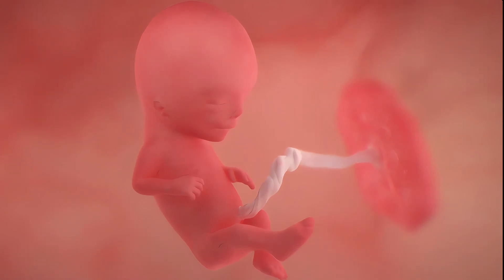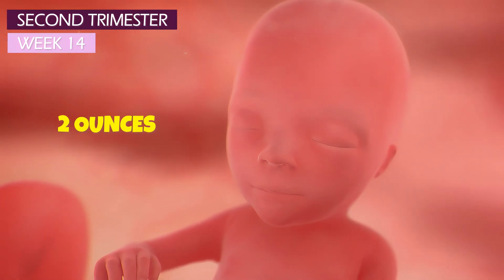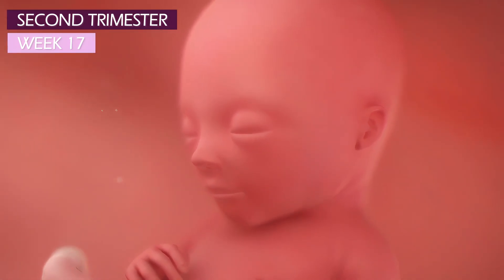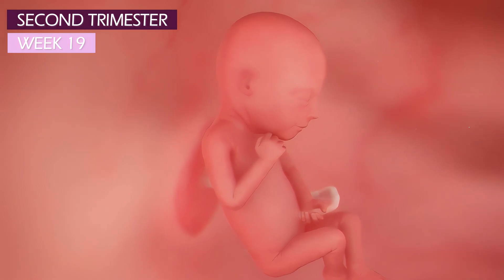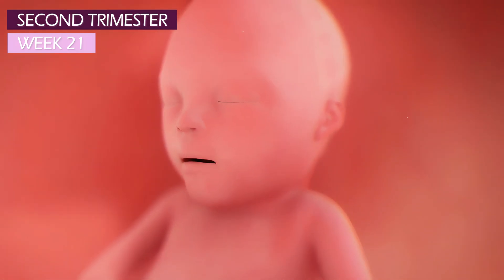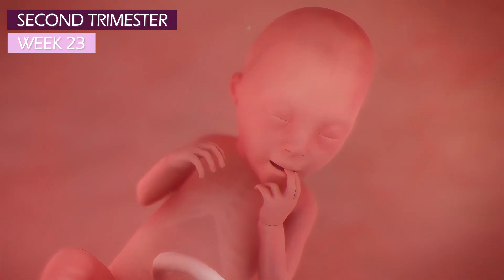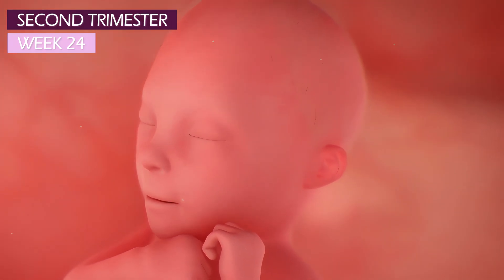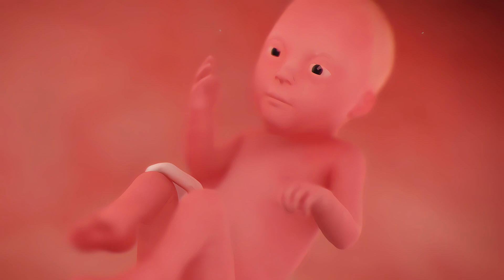Second Trimester - Pregnancy Journey : Week by Week | 3D Animation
Pregnancy typically lasts for 40 weeks or 280 days. The second trimester represents the middle part of your pregnancy, from weeks 13 to 26. This 3D Animation is showing what's going on inside your womb during your second trimester.

00:00 : Introduction
00:48 : Week 13
01:13 : Week 14
01:28 : Week 15
01:38 : Week 16
02:02 : Week 17
02:26 : Week 18
02:54 : Week 19
03:17 : Week 20
03:25 : Week 21
03:46 : Week 22
04:16 : Week 23
04:54 : Week 24
05:11 : Week 25
05:35 : Week 26
05:54 : The End